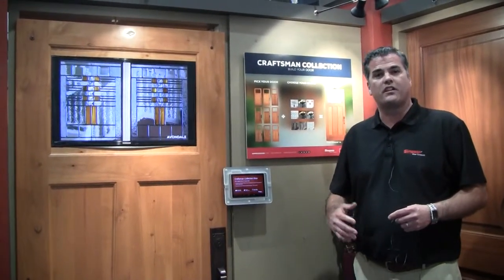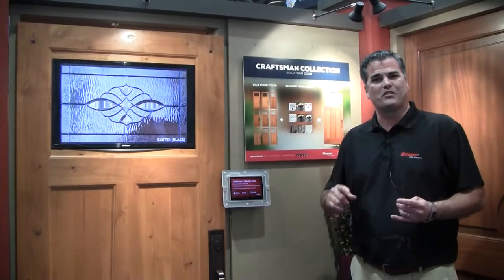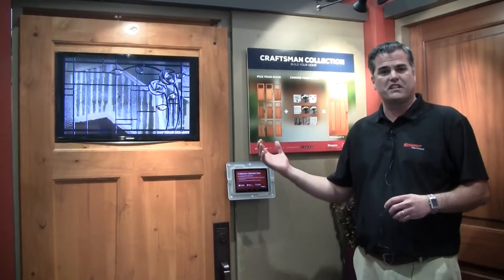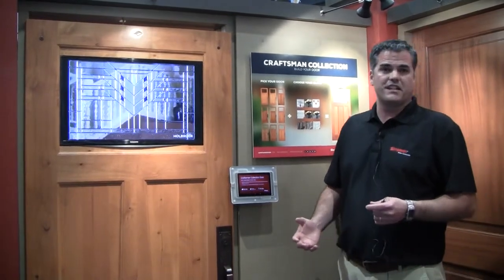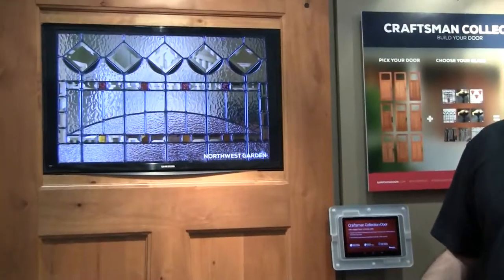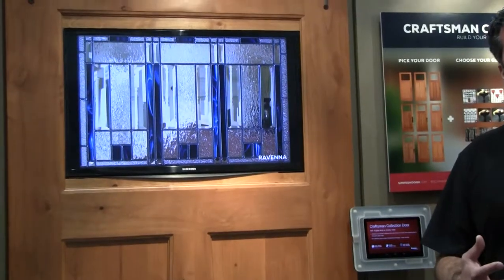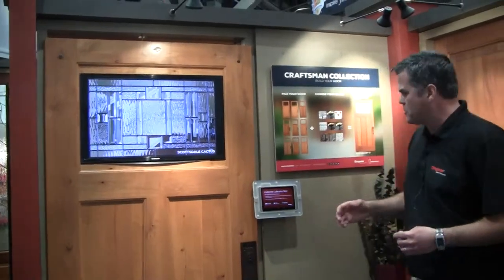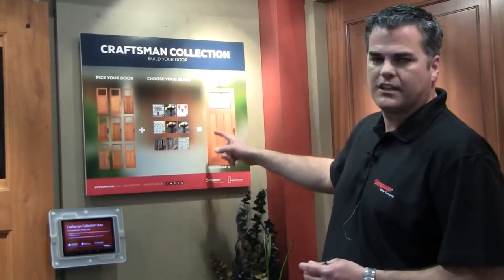Simpson Door Company -- IBS 2015: Day 1 Recap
Simpson's Brad Loveless discusses how to personalize your own Craftsman door.